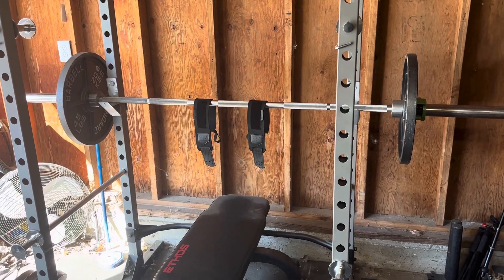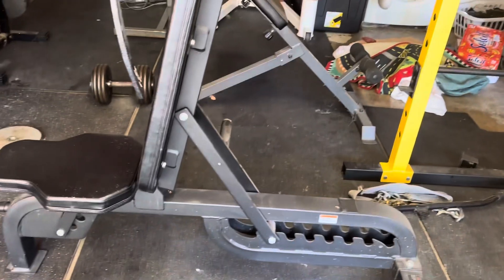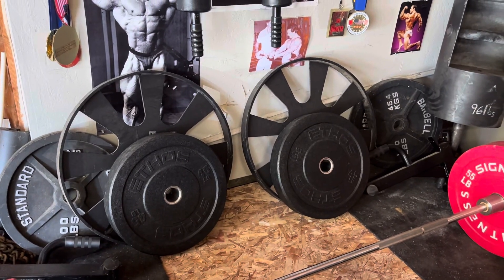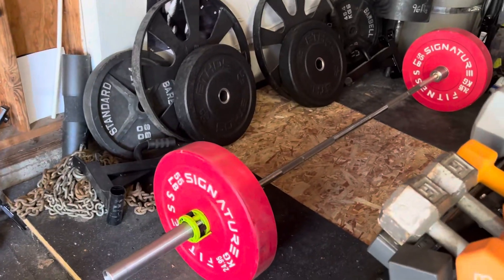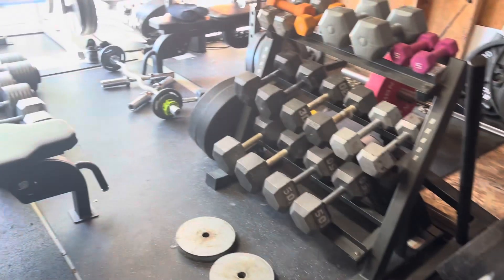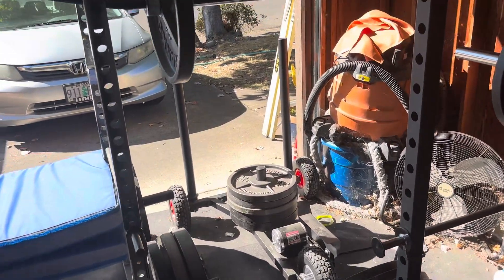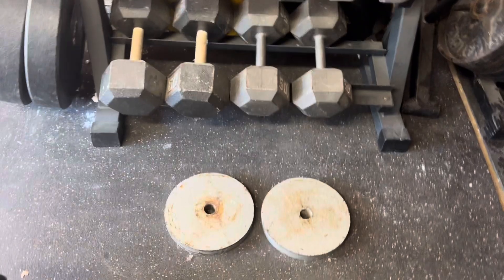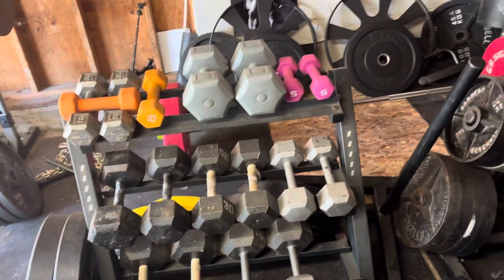My gym and my workout